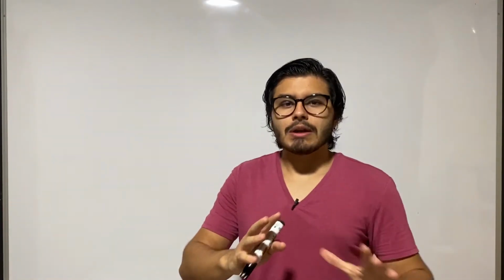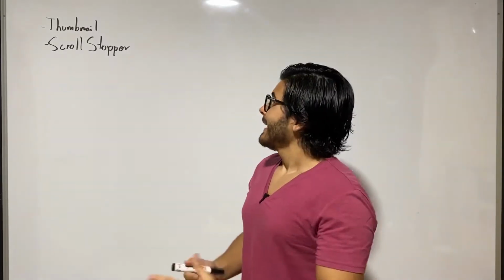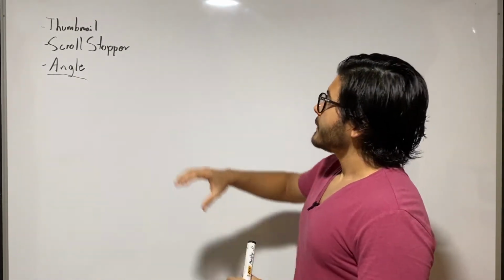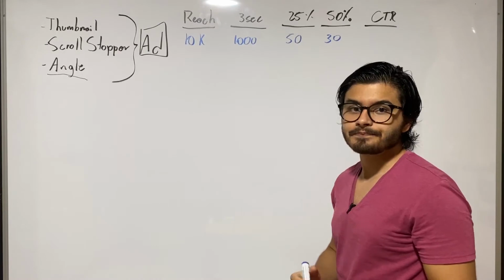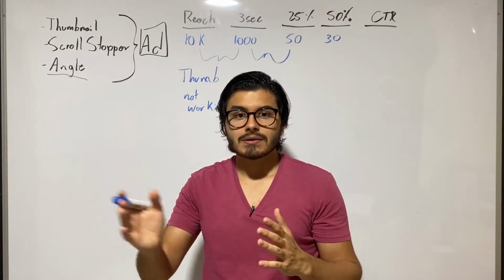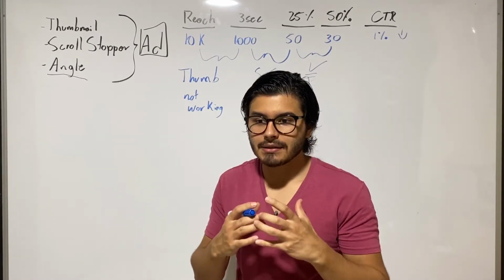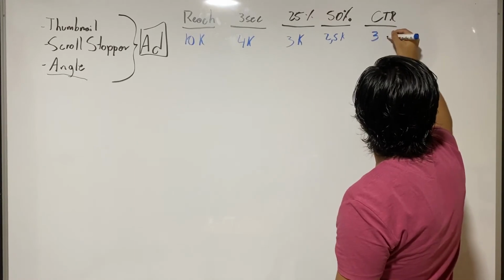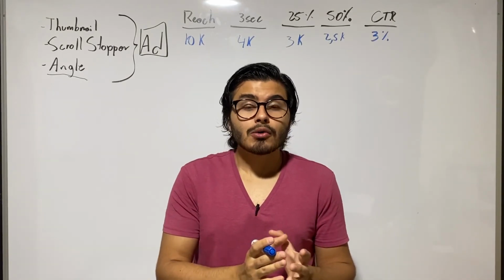How To Create Good ads?